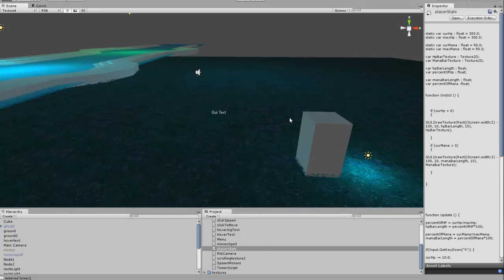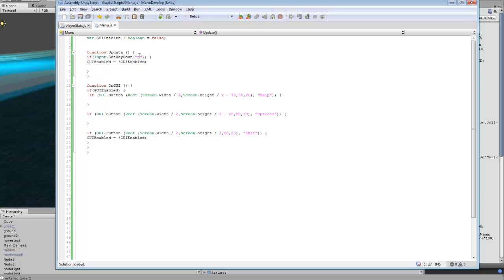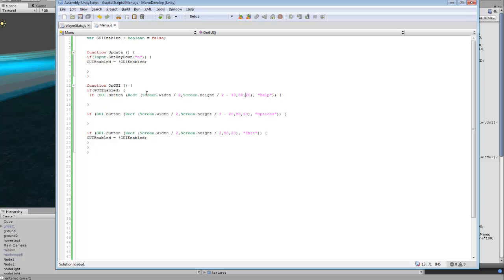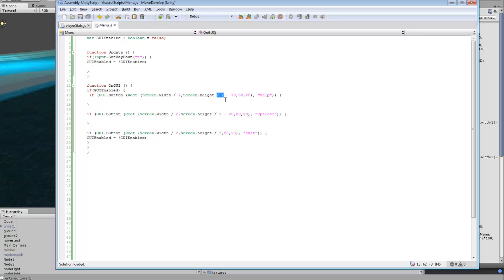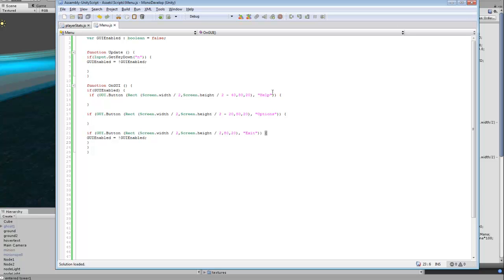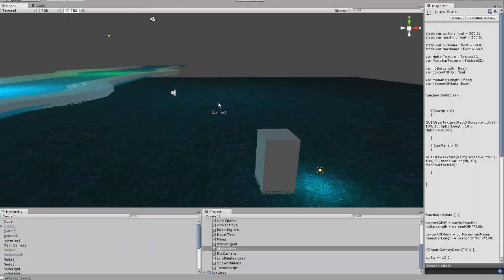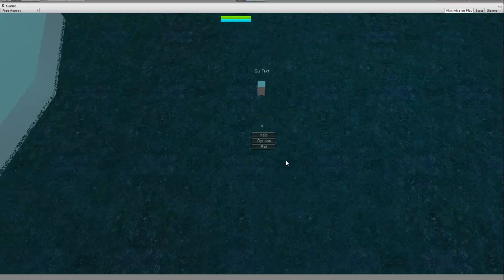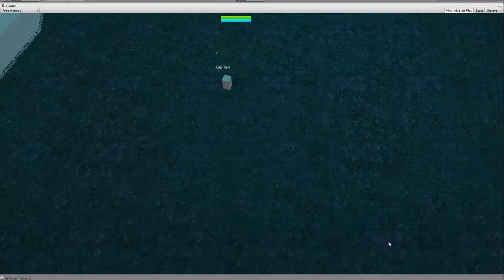Unity3D Tutorial #46 [ Basic Menu ][ Free Script Included ]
Programming a basic menu in unity3d.